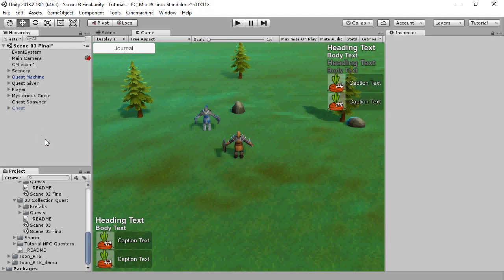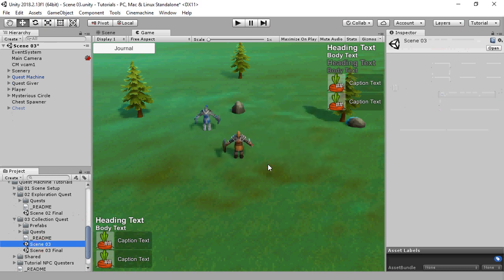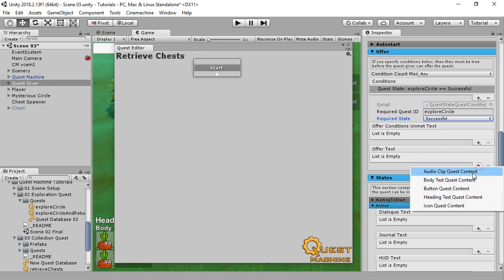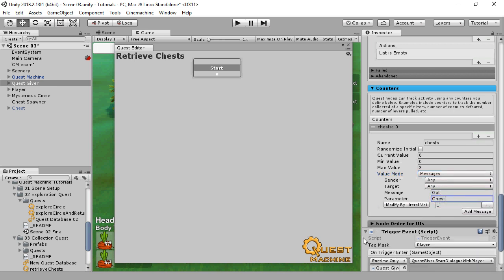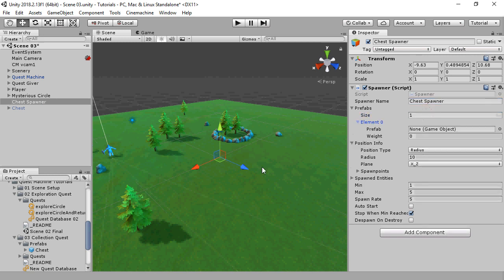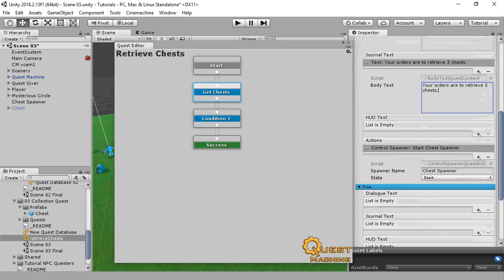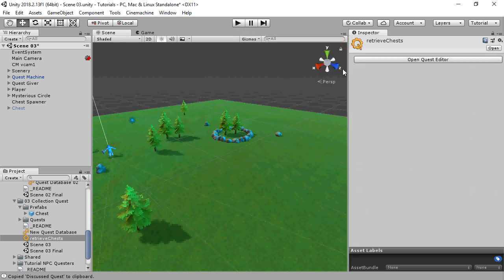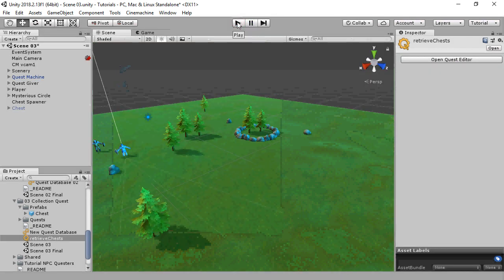Quest Machine - Tutorial 3: Collection Quest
Quest Machine is a Unity plugin for procedurally-generated & hand-written quests. This tutorial shows how to write a quest using counters. Tutorial assets